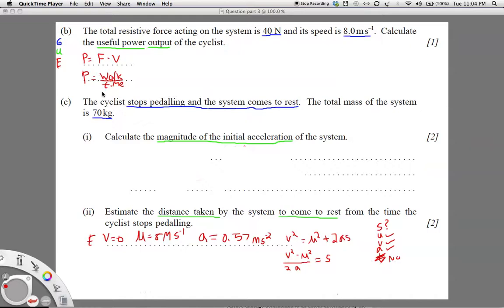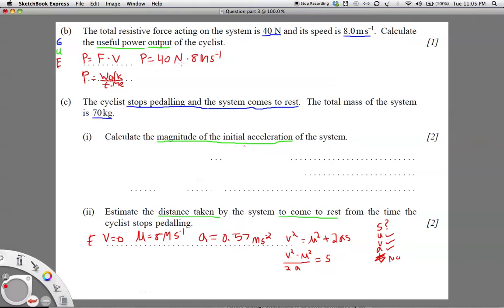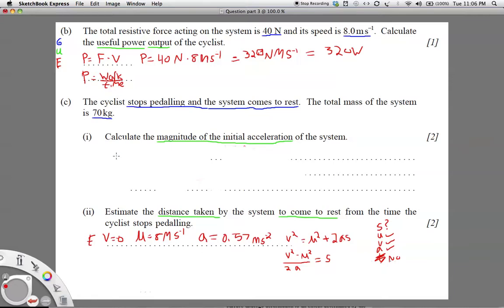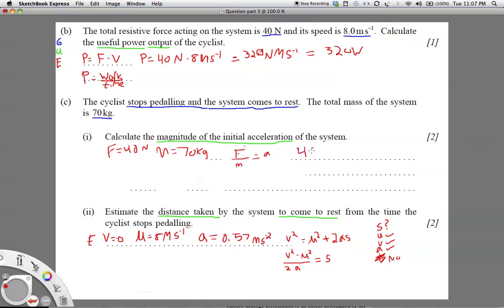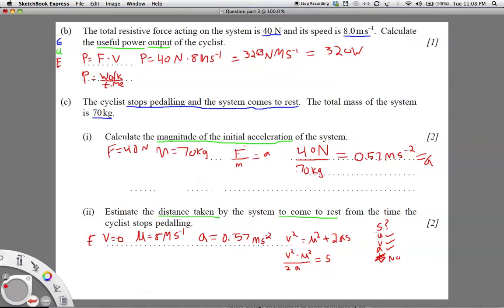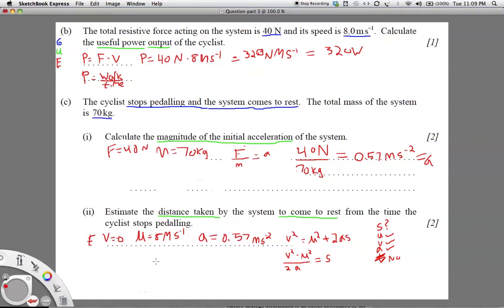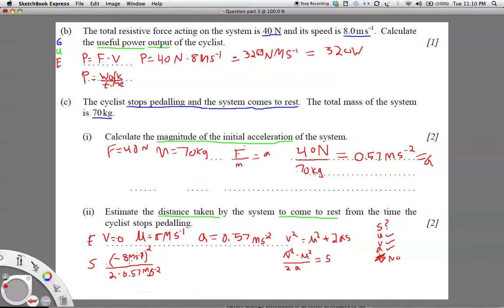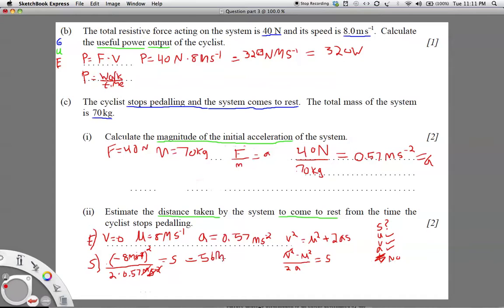Question 3 part 2